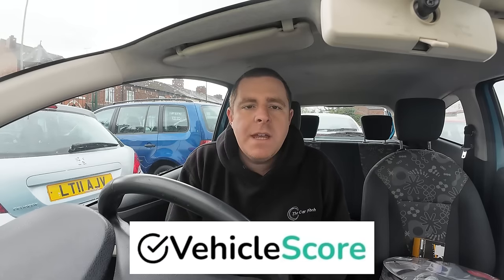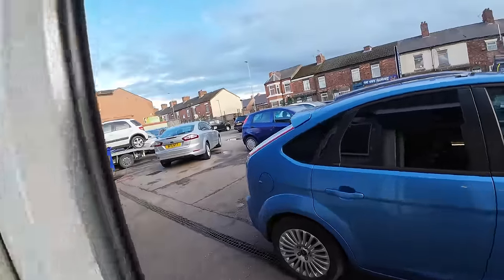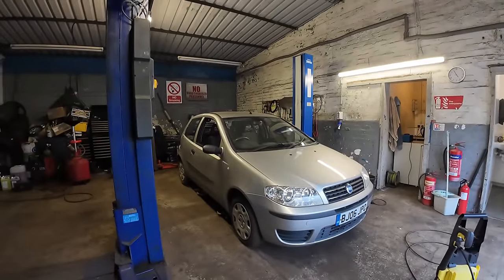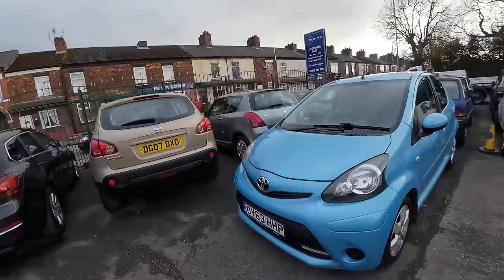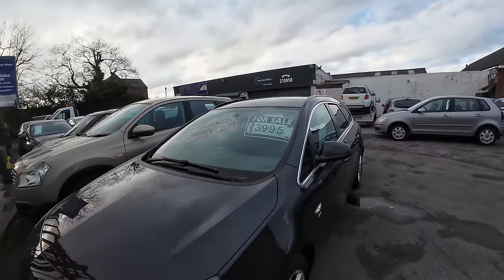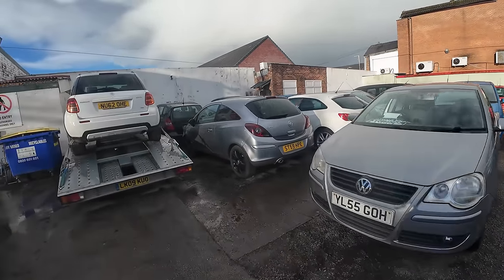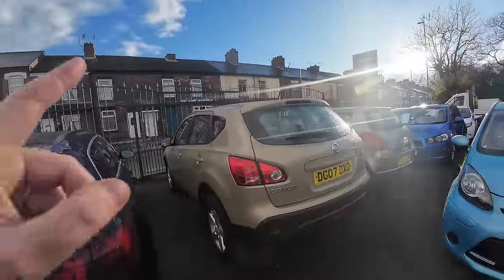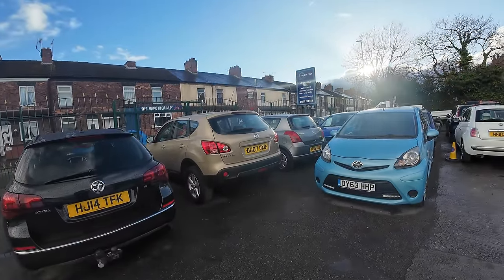MAN ON A BICYCLE BUYS A USED CAR - SHOCK CAR PITCH UPDATE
-timestraps-

00:00 - Start
00:13 - Sponsor (VEHICLE SCORE)
01:49 -  Start of video - Car Pitch Update
12:43 - Man on Bike Buys A Car

Hi Guys in this video we take a look around the car pitch and see what's arrived and sold. Also something truly incredible has happened which has possibly broken a golden motor trader rule 😁